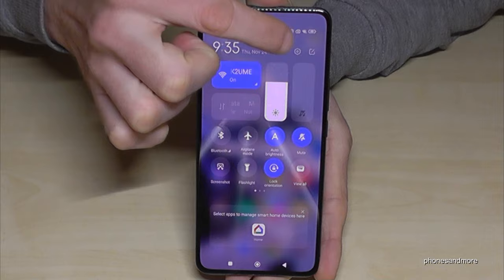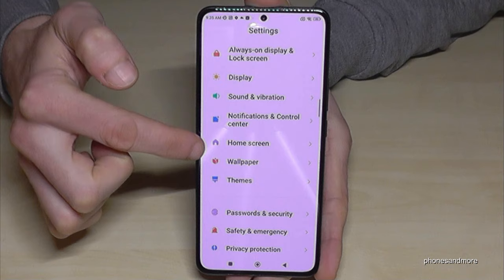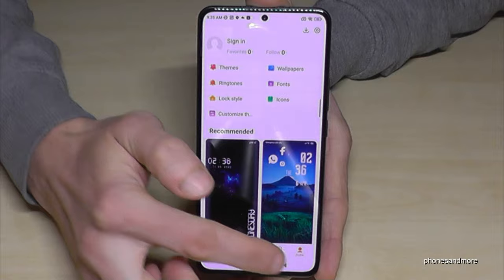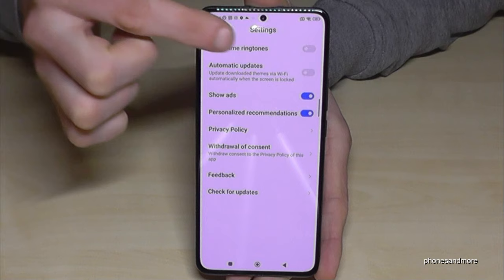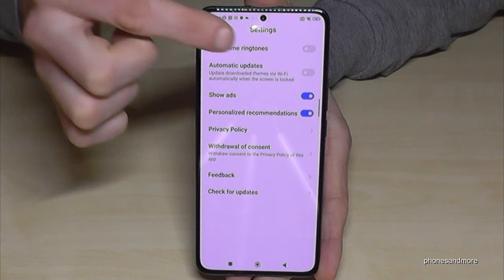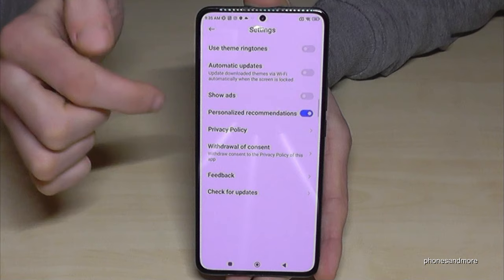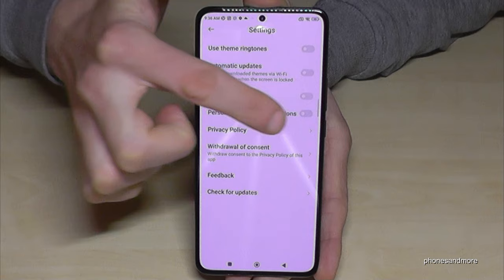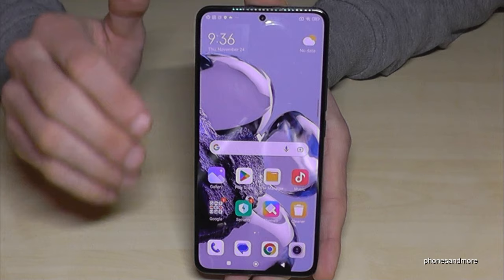Xiaomi Phones: How to remove ads from the lock screen? (MIUI 13)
With this video, I will show you, how you can remove commercials on Xiaomi Smartphones like Xiaomi 12T (Pro), Xiaomi 12 ( Pro), Xiaomi Mi 11 (Pro) and Xiaomi 11T (Pro).

These commercial ads appears on the wallpapers of the lock screen.

I have used a Xiaomi 12T Pro with MIUI 13 for that tutorial video